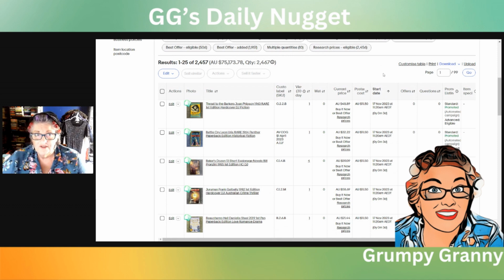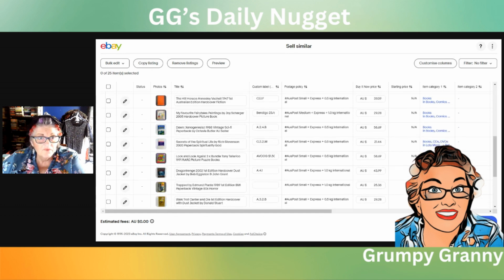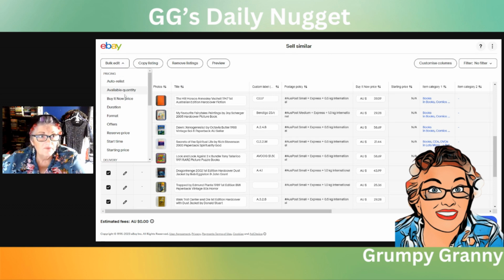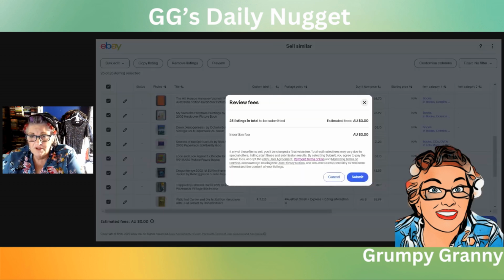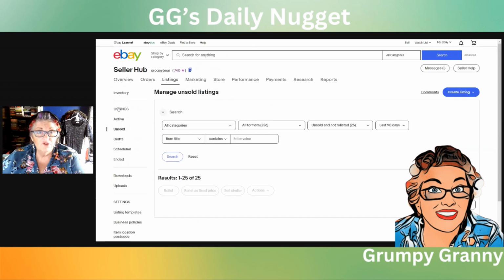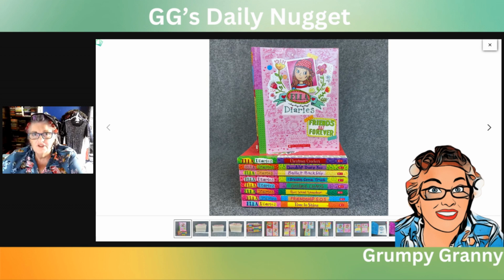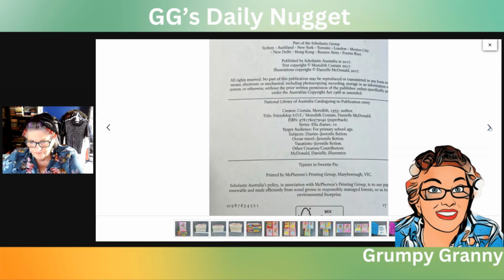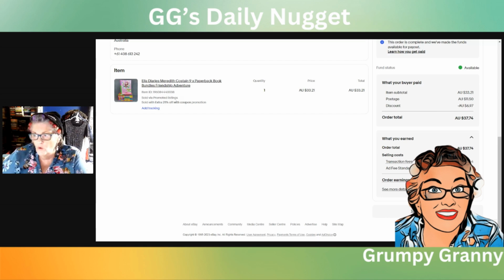NUGGET #14 HOW TO END & SELL SIMILAR ON EBAY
NUGGET # 14 - GG isn't going to tell you how to do the @hayfro Store Reset, however she has conceded that it would be good to walk you through step by step how to End and Sell Similar!  There's also a bonus in this video where you will see how I photograph a book bundle and I will show you a favourite sale from the weekend!

Here is our original podcast episode on what happened when @TDO_Legacy and I did the Store Rest.

2x 150W Photography Soft Box Studio Continuous Lighting Softbox Light S

GG's International Shipping Video has taken viewers by storm - it's one of her most popular tutorials.

Jump over to  @thedisgruntledoctopus  to watch The Worst Reseller Podcast - EVER. There are currently 16 episodes available with a new one uploaded at 8:08 am every Tuesday!